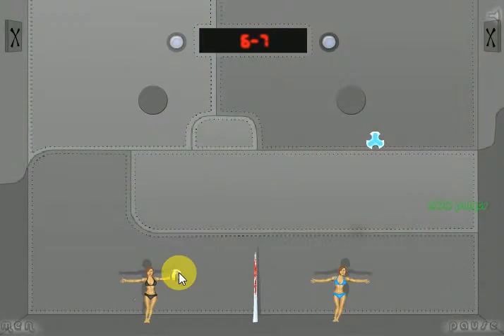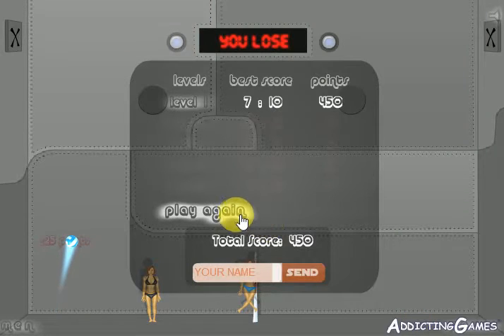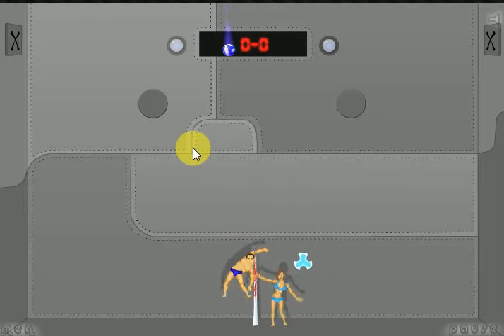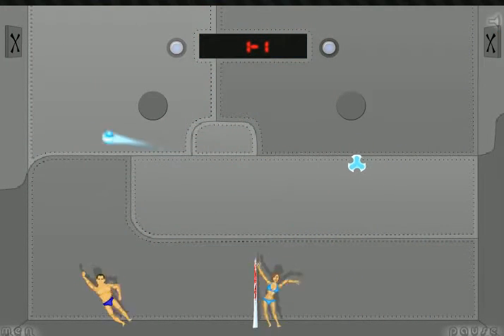The Physics in this game are retarded